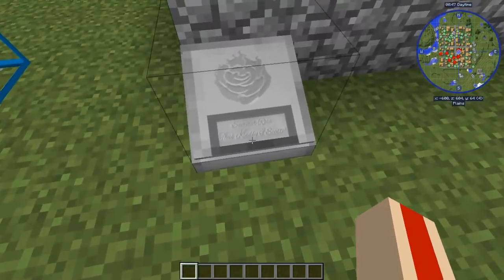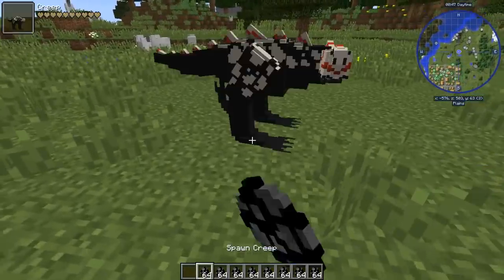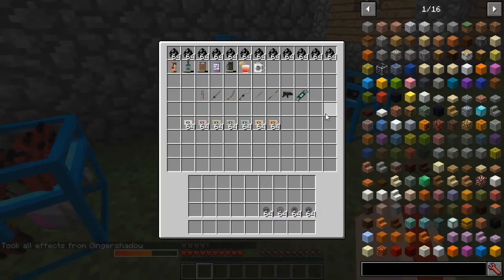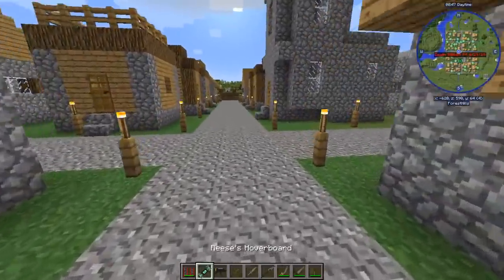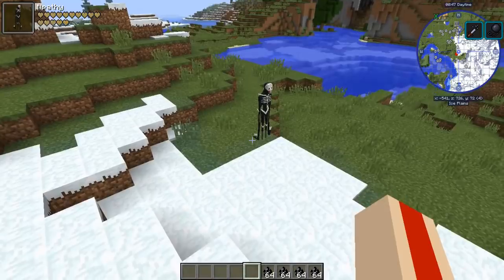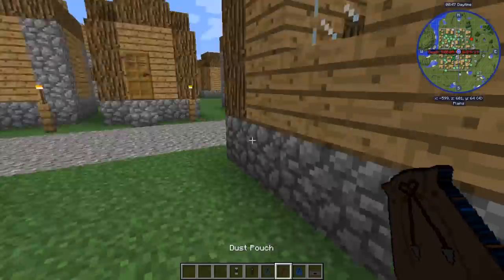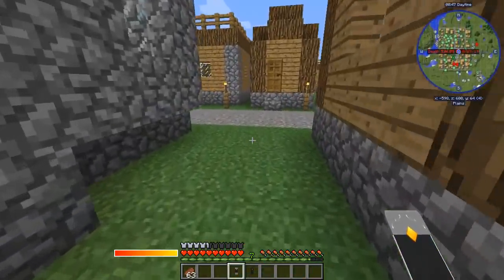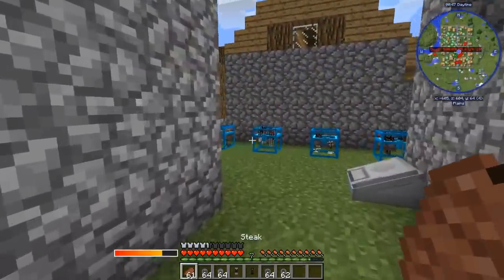AURA, SEMBLANCE, GRIMM, DUST & MORE! || Minecraft RWBY Mod Review (Minecraft RWBY 1.12.2 Mod)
All credit for channel avatar and channel art go to Zaromaru go check out the stuff he gets upto!